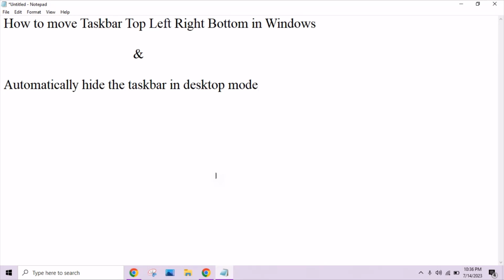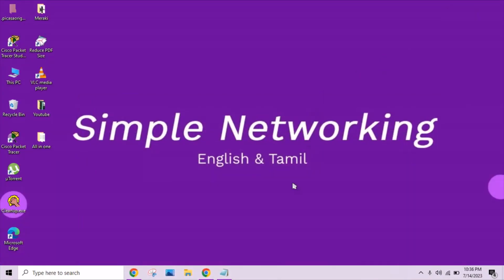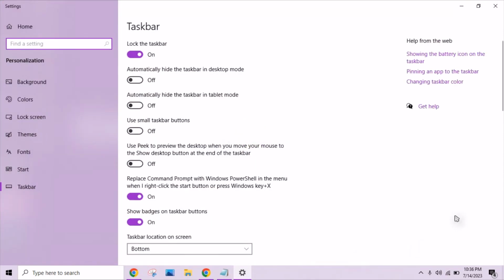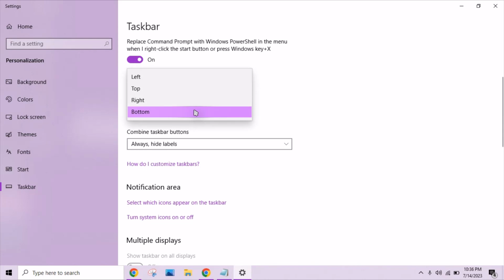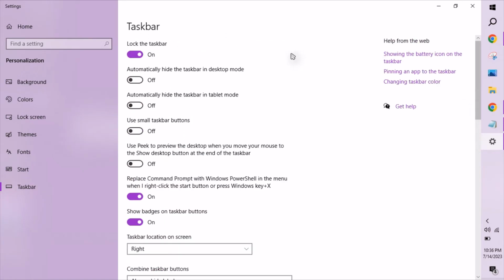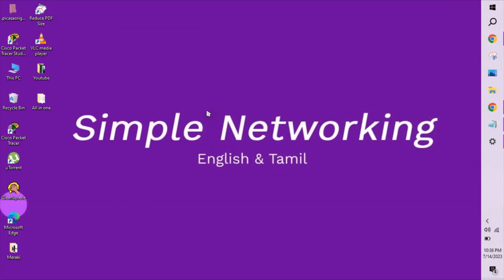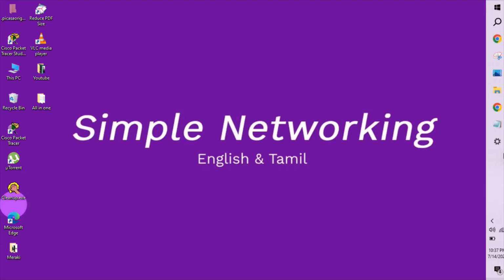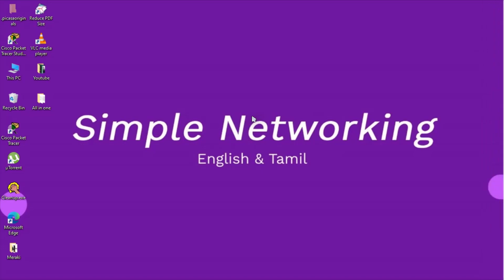How to change taskbar position Windows | How to Hide taskbar on windows 11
How to hide Taskbar

Method 1: Right click on the taskbar – click on “Taskbar Settings” – in the opening window, select your preferred location from the drop-down list under ‘Taskbar location on the screen

How to use the taskbar in Windows | How to hide the taskbar | How to change taskbar position Windows | How to change taskbar position | How to move Taskbar Top Left Right Bottom in Windows | Automatically hide the taskbar